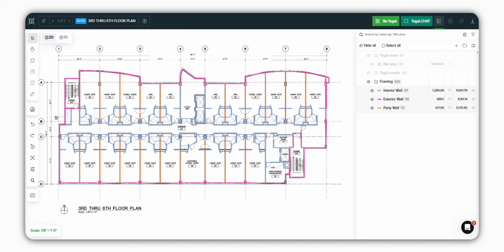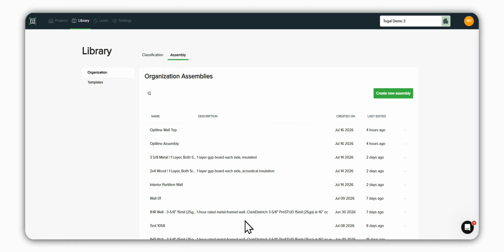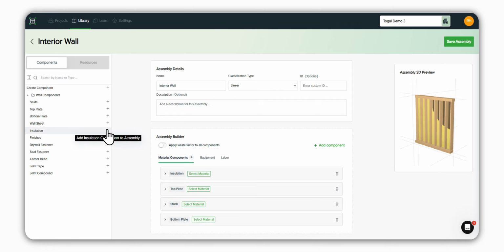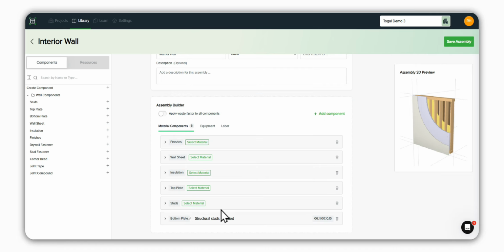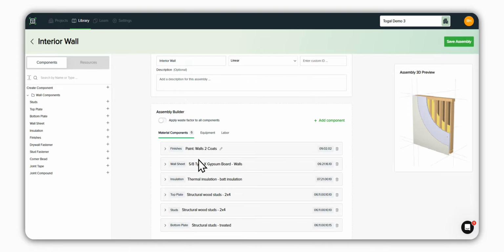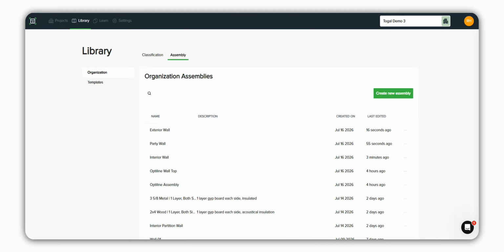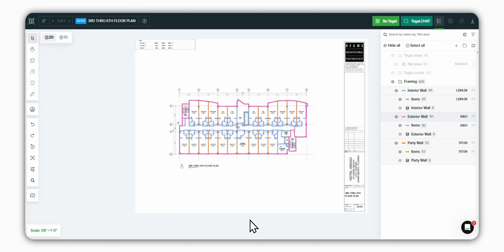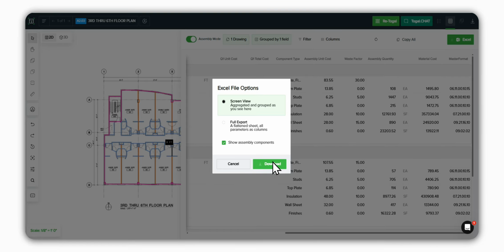Togal Drywall Assemblies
See how to complete a drywall assemblies within Togal.AI to streamline estimating without the traditional multi-step processes, and maintain control over project calculations.